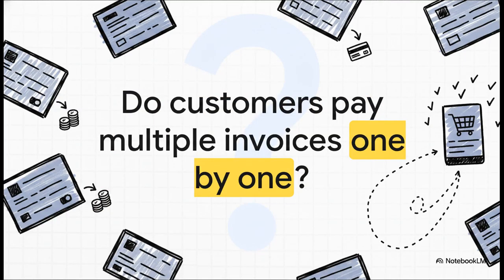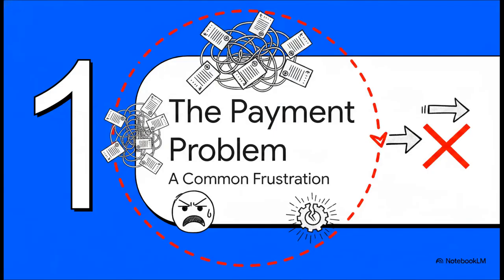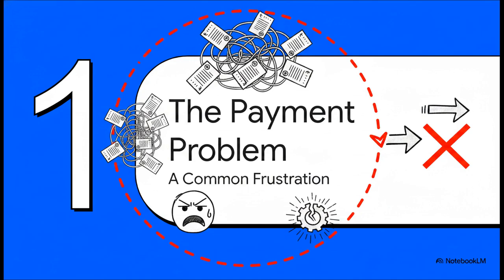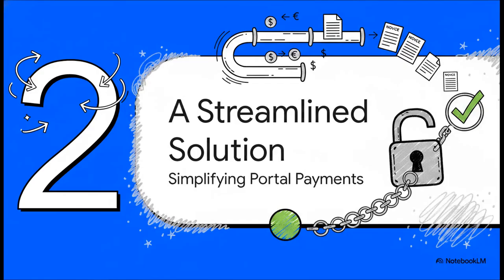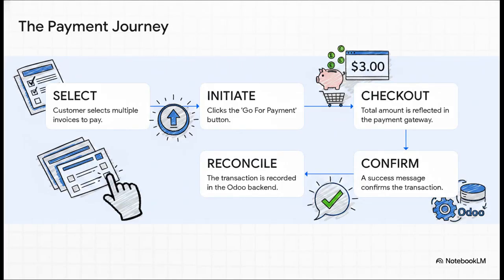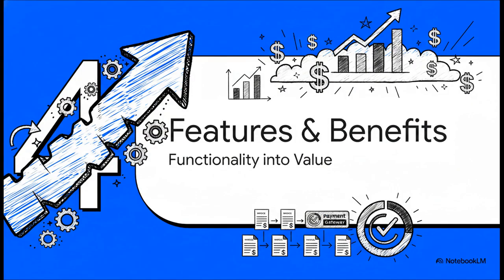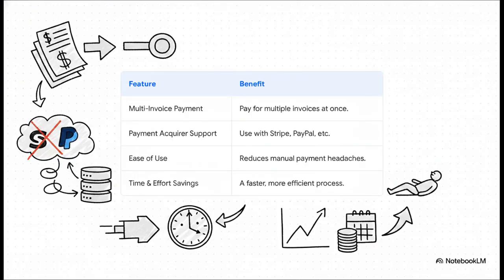Do Partial Invoice payments through Odoo Website Portal | Quick Explainer | Synconics Techologies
This application provides functionality for portal customers to make multiple partial payments for due invoices.

Now no more lengthy process to go at individual process every time and make partial payment.

Key Features :
1. Portal Multi Partial Invoice Payment
Portal users can make payment for multiple partial invoices at once.

2. Works with Payment Accquire
Can be used with any kind of payment acquires.
Note : We have tested this module with payment gateways like stripe, paypal and authorized.net.

3. Ease to Use
Reduces headache of manually pay each partial invoices separately and easy to use.

4. Save Time & Effort
Using this functionality you can save your time and efforts.

This module is compatible with
1. Odoo Community
2. Odoo Enterprise
3. odoo.sh

To see the functionality of this module or to purchase this module, please

About Us:
We are officially Odoo S.A. Certified Partner headquartered in Belgium.

Synconics Technologies is providing best Odoo ERP services like:
1. Odoo Implementation
2. ERP Configuration
3. Odoo Customization
4. Odoo Version Migration
5. Odoo Functional & Technical Training
6. Complete Digitalization for your business or industry
7. Odoo Advisory Services & Odoo Support to Different Verticals of Businesses Worldwide.

1) Allure backend theme for a completely optimized mobile and tablet view

2) Allure Point of Sale Theme for a completely optimized mobile and tablet view

Here’s a complimentary gift from Synconics our Free BI Dashboard App (for Odoo 18 & 19) to help you visualize your business data better.